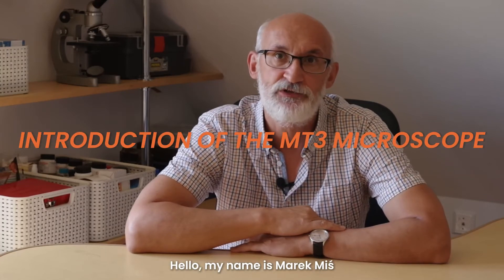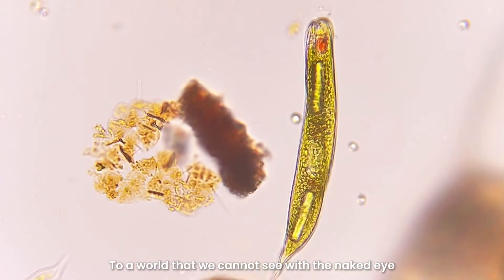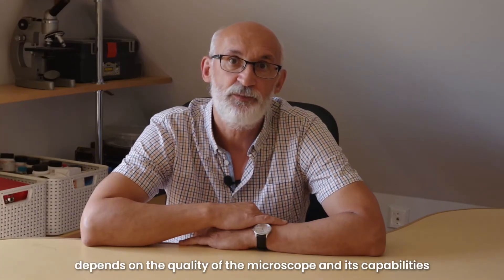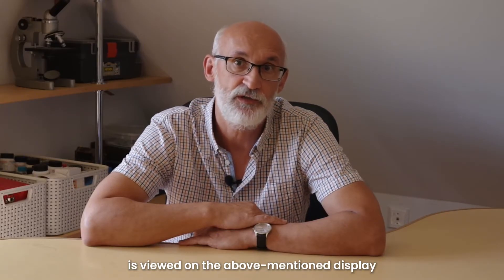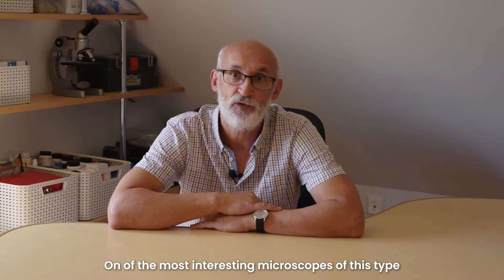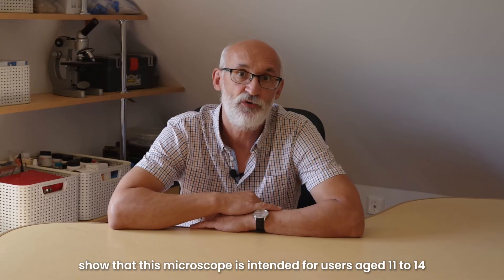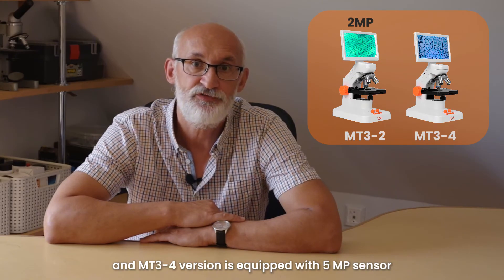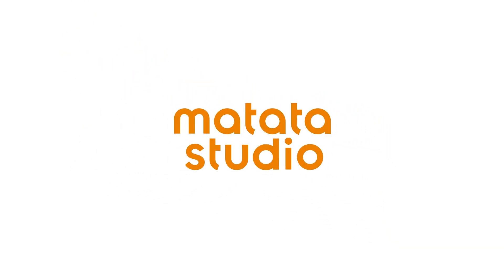01 Discover the Microscopic World with Marek Miś and Our New MatataStudio Digital Microscope MT3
01 Introduction of the MatataStudio Digital Microscope MT3
Step into the awe-inspiring world of microcosms through the lens of Marek Miś, a renowned microscopy artist and photographer whose passion and expertise breathe life into unseen dimensions. In this exclusive video series, Marek captures the intricate beauty of nature at a cellular level, showcasing the stunning capabilities of our newly launched Digital Microscope MT3 series.
Want to explore the microscopic world? Learn more about our MT3 series Digital Microscope, designed to inspire creativity, curiosity, and discovery for students, educators, and professionals alike.